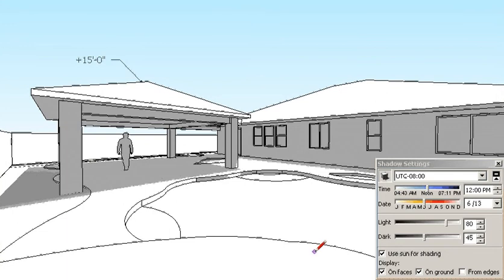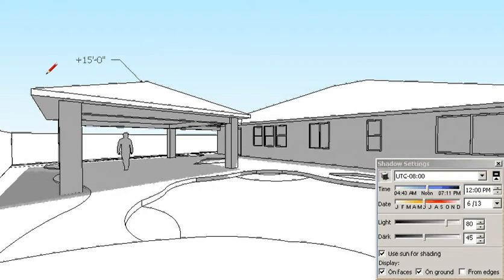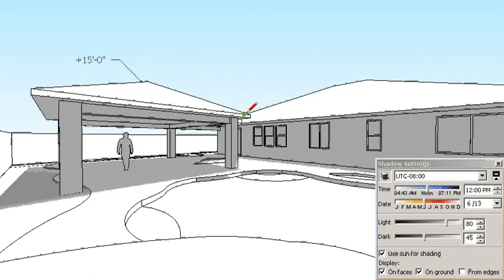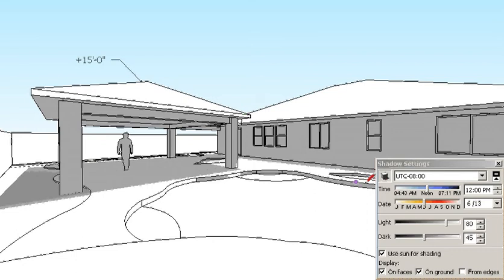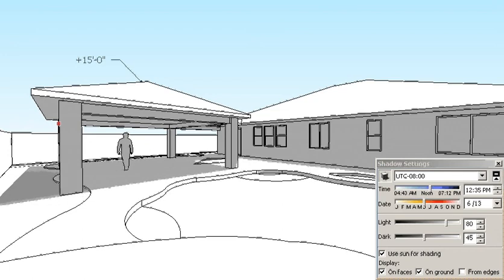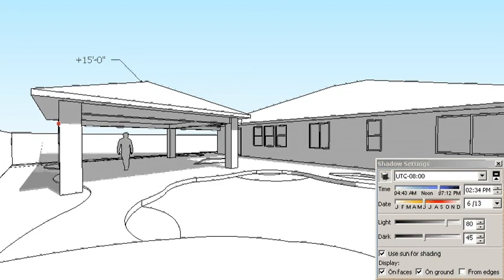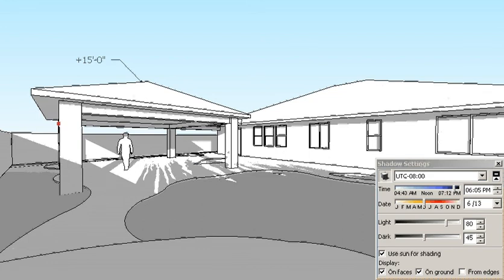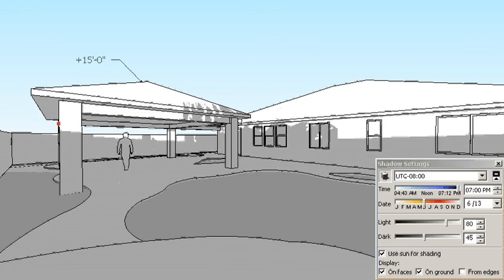Pool Patio Solar Study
This is a solar study prepared to show the interplay between sun, shadow and architecture in Visalia, California